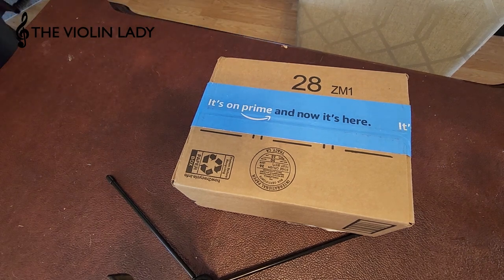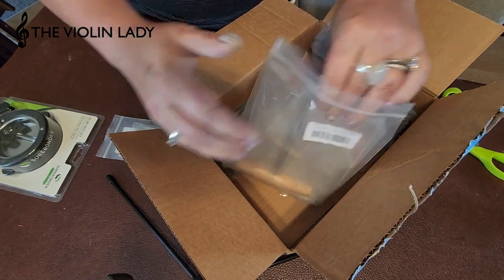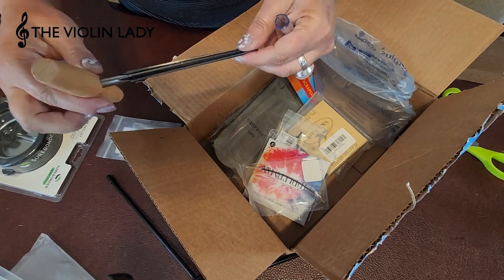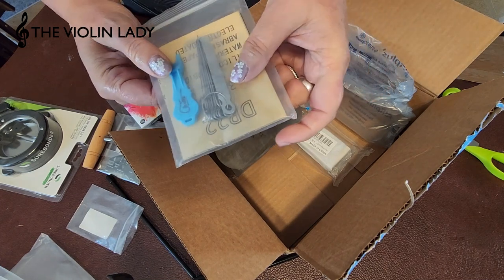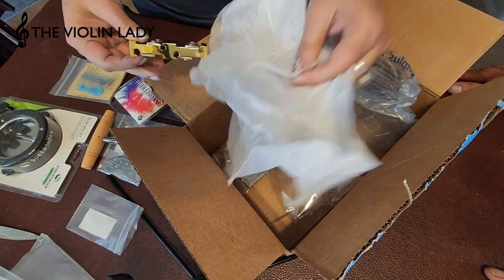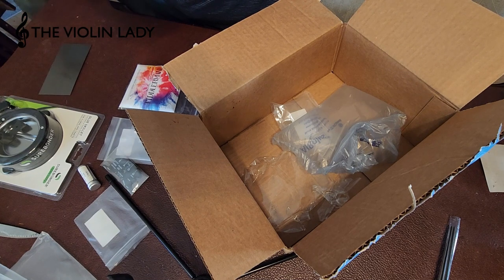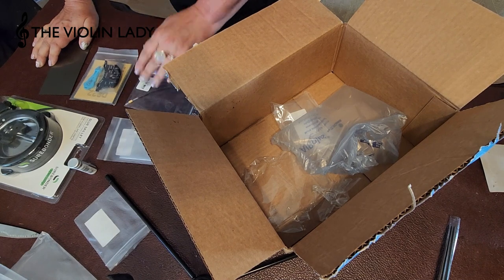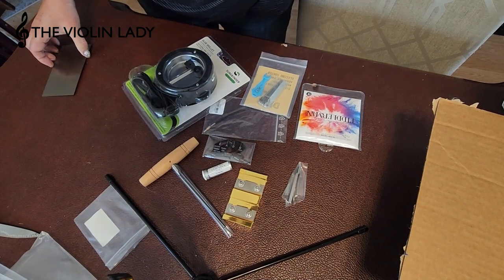Part 4: Unboxing Tools and Parts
I now have most of what I need to get this violin finished. I am waiting for the pegs, chin rest, and tailpiece. The glue will be here today to put the fingerboard on and then I will make the nut. In the meantime, I am sanding and varnishing. Wow! It takes a lot to finish a violin. I am loving it!